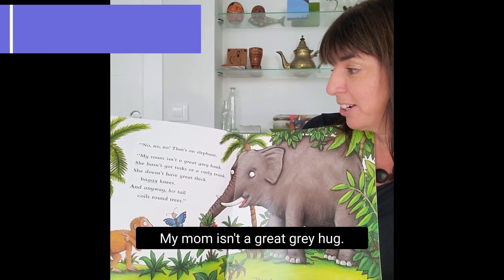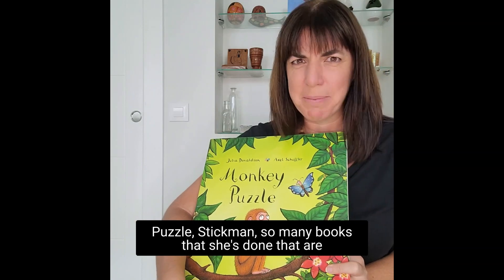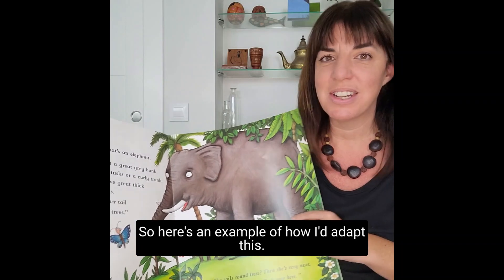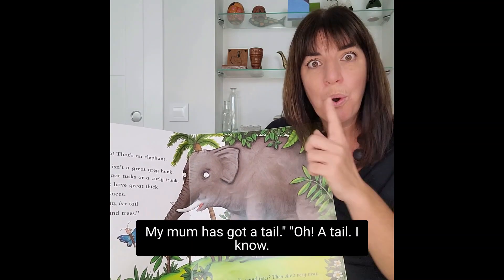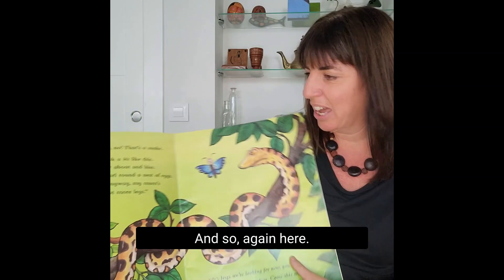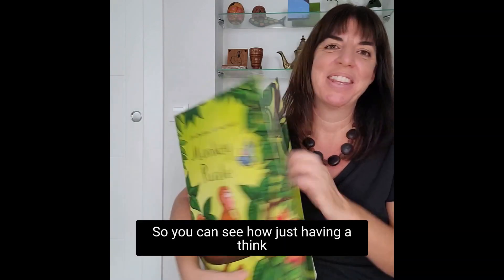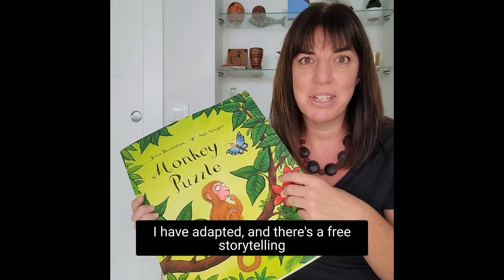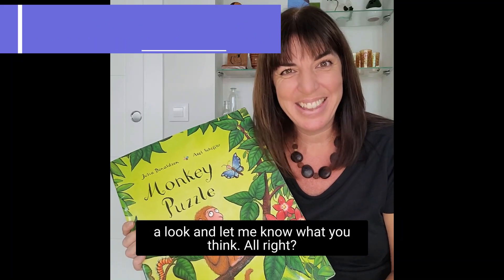How to adapt Monkey Puzzle for ESL EFL kids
Do you use Monkey Puzzle in class? I wonder if you adapt it in the same way as me? Watch the video and let me know about the similarities and differences.

If you want a copy of this way of adapting the story, I have a Simplified PowerPoint Story, Storytelling Cards and a Storytelling script on the Monkey Puzzle Story Resource page: